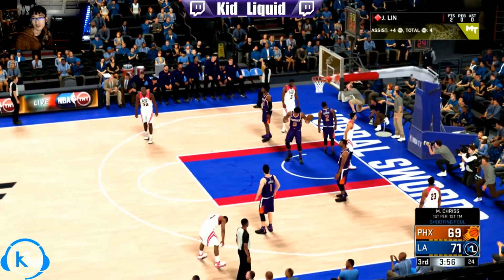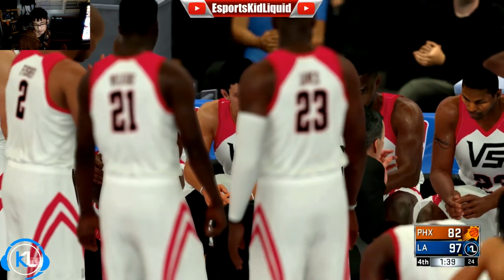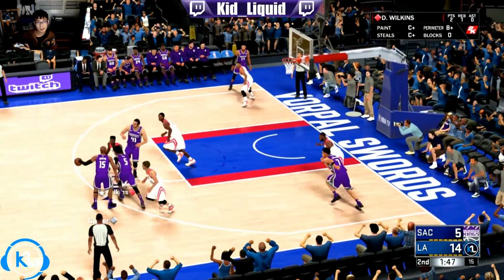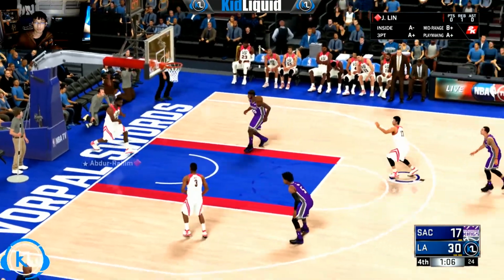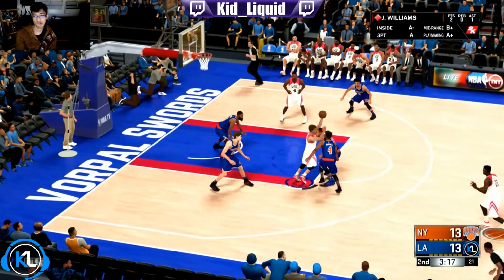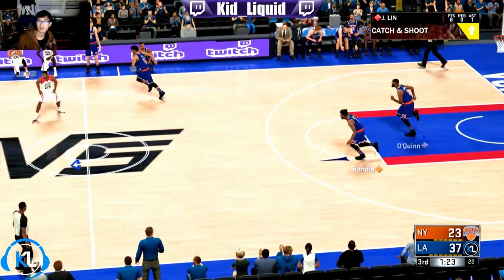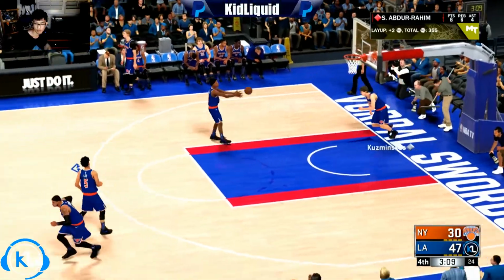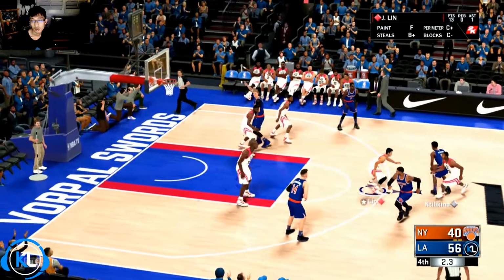NBA 2k18 MyTeam - Starting that Schedule grind